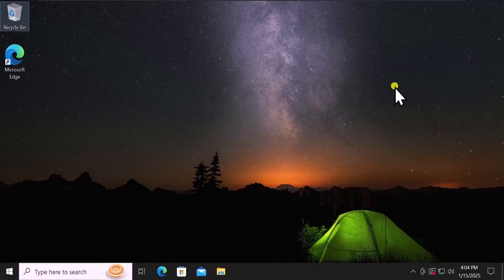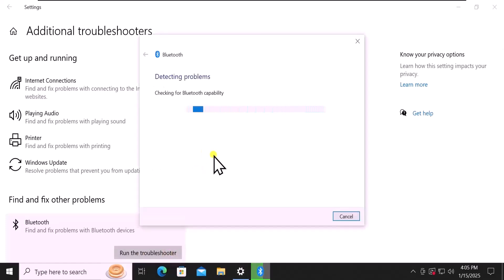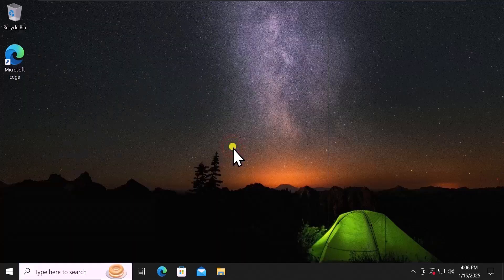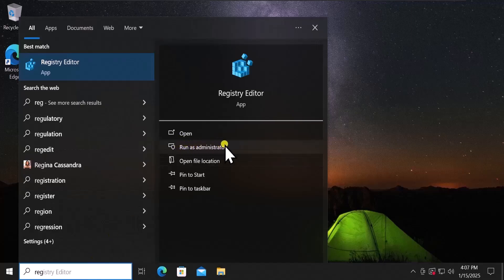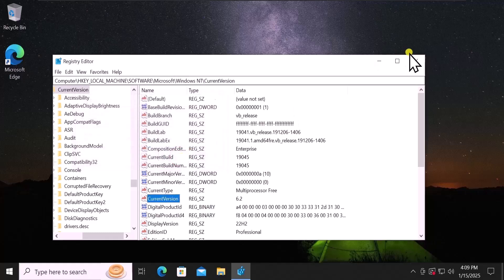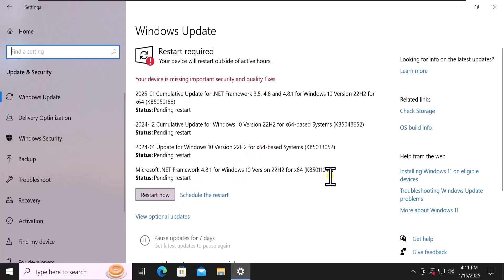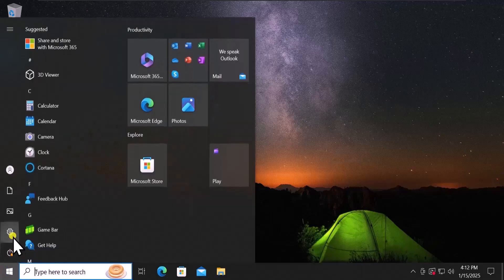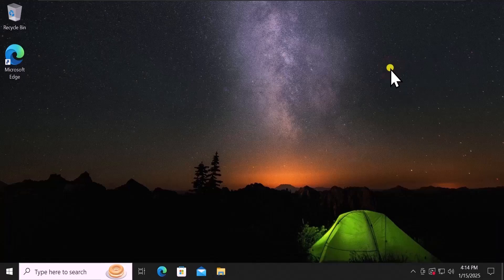Bluetooth not working on windows 10 FIXED ( 2025 )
We explained how to fix bluetooth not working on windows 10 / windows 10 bluetooth not working / windows 10 bluetooth not working  with our quick method.

Method 4 : Registry

Computer\HKEY_LOCAL_MACHINE\SOFTWARE\Microsoft\Windows NT\CurrentVersion

Having trouble with Bluetooth on Windows 10? If Bluetooth not working on Windows 10 or Windows 10 Bluetooth not working after update is frustrating you, this guide is here to help. Learn how to fix Bluetooth issues, including windows 10 fix Bluetooth and Bluetooth windows 10 fix, with simple step-by-step solutions.

Discover how to resolve problems like Bluetooth icon missing in Windows 10 or Bluetooth option not showing Windows 10. Whether you're dealing with windows 10 Bluetooth couldn’t connect errors or how to fix Bluetooth device not working on Windows 10, we’ve got you covered. Struggling to remove paired devices? Find out how to fix can’t remove paired Bluetooth devices in Windows 10 or can’t remove Bluetooth device Windows 10, even if Windows 10 remove Bluetooth device registry adjustments are needed.

For those experiencing Bluetooth missing from Device Manager, we provide a comprehensive guide to resolve the issue. This video also covers troubleshooting for Windows 10 Bluetooth fix methods, ensuring you get your device working seamlessly. Whether it’s Windows 10 Bluetooth or a connection issue, these tips are effective and easy to follow.

Fixing Bluetooth issues on Windows 10 is easier than you think. Regain full Bluetooth functionality, from reconnecting devices to resolving errors, and get back to a hassle-free experience. Watch now and take control of your Bluetooth settings today!

Chapter :

0:00 Introduction : bluetooth not working on windows 10
0:12 Method 1: Troubleshooter
0:40 Method 2: Update Bluetooth Drivers
1:10 Method 3: Enable Bluetooth Services
1:48 Method 4: Registry Fix
2:21 Method 5: Bluetooth USB Adapter Test
2:51 Method 6: Update or Roll Back Windows Update
3:37 Method 7: Recovery Option